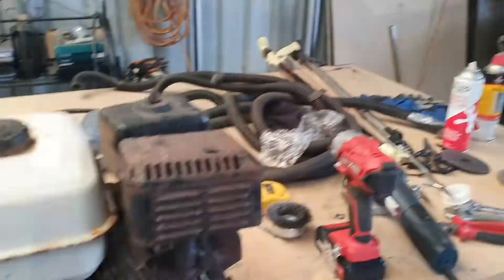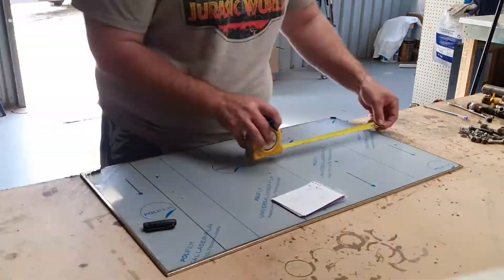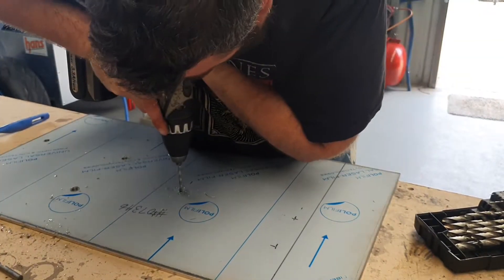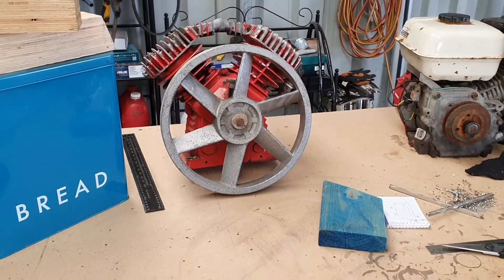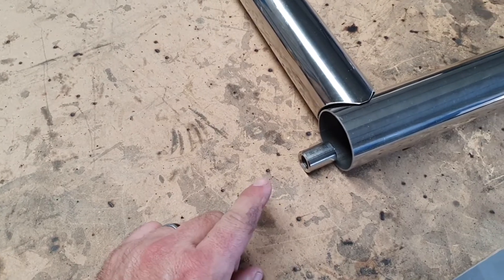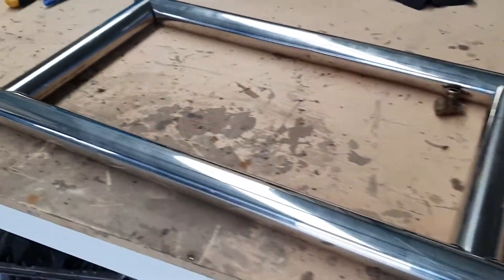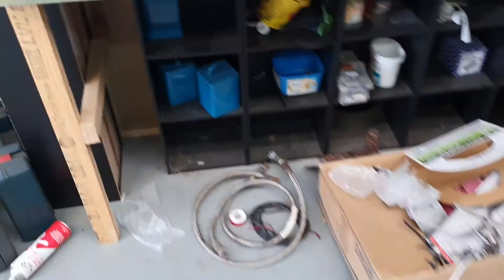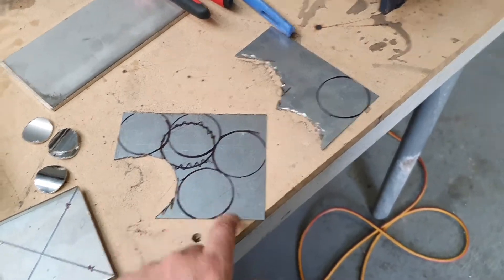Dive compressor part 1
this video is the first part of building a dive compressor or hookah hope it is helpful to anyone that's intrested. please dont forget to subscribe to the channel for the next parts to the build